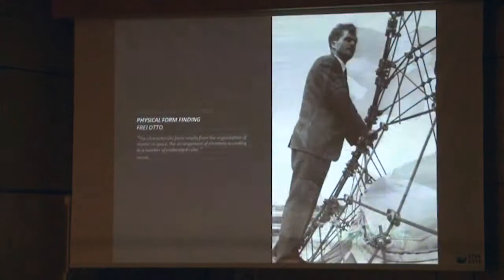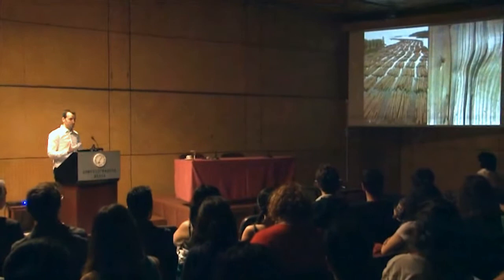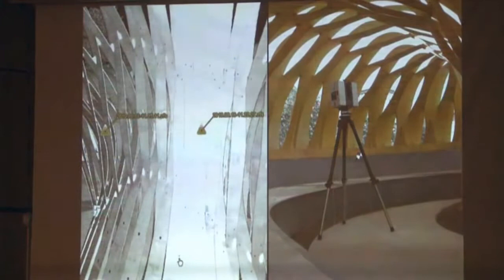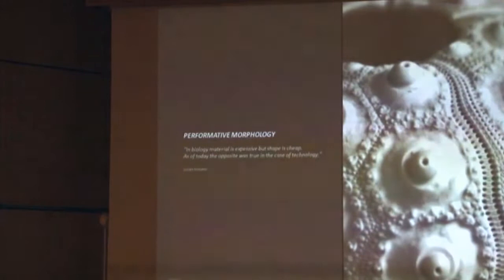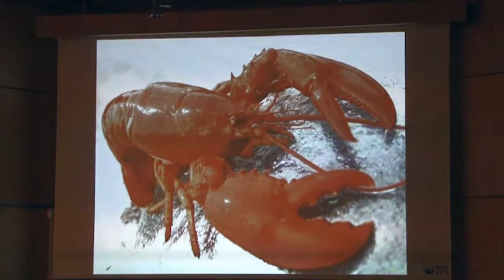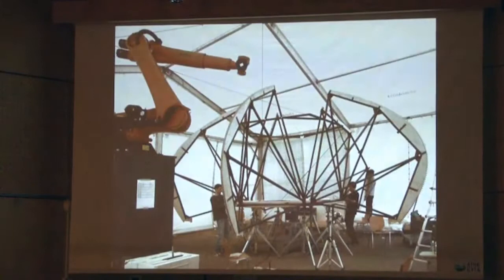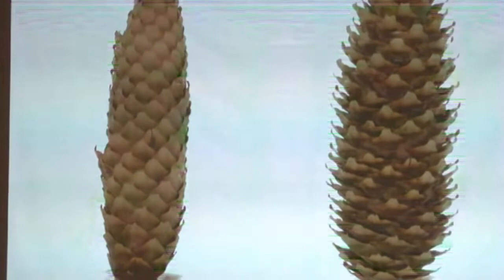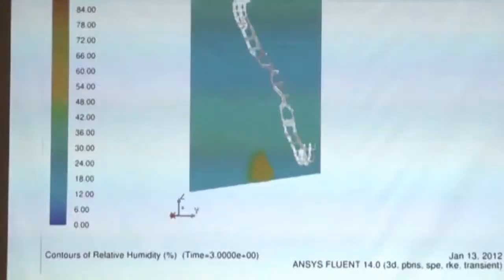ΑΡΧΙΤΕΚΤΟΝΙΚΗ ΔΙΑΛΕΞΗ ACHIM MENGES - CYPRUS ARCHITECTURE LECTURE SERIES ACHIM MENGES -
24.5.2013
Cyprus Architecture Lectures
"Material Computation in Architecture"

ΑΡΧΙΤΕΚΤΟΝΙΚΗ ΔΙΑΛΕΞΗ ACHIM MENGES
CYPRUS ARCHITECTURE LECTURE SERIES ACHIM MENGES